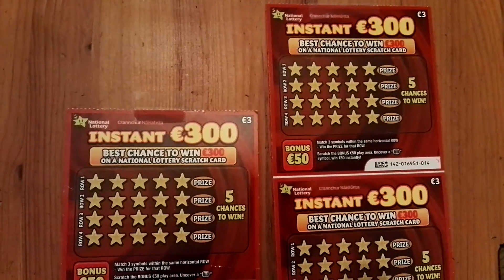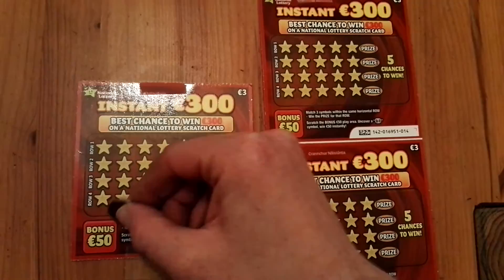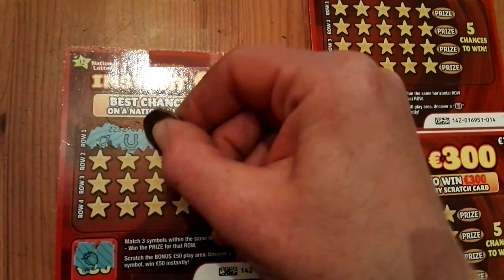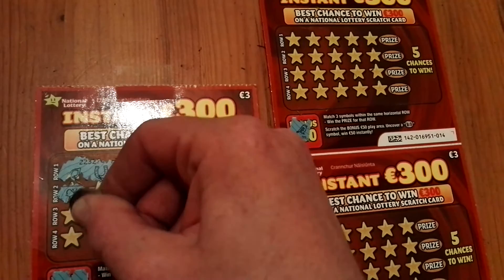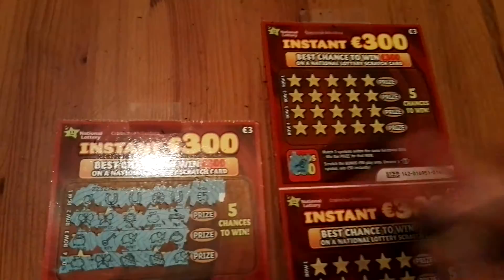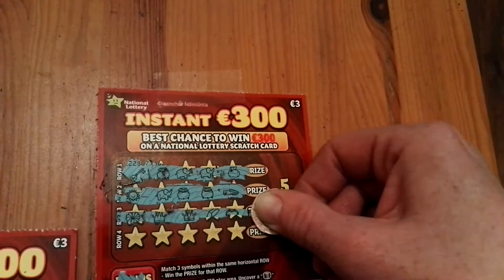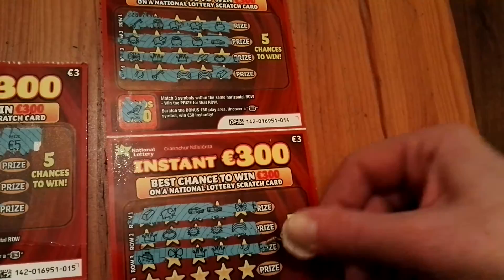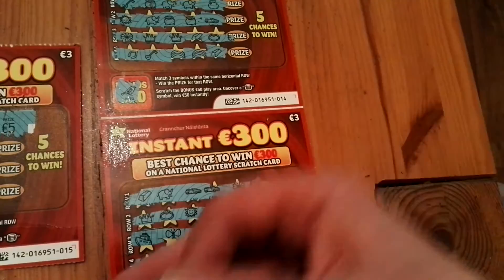3x Instant 300 scratchers from Irish National Lottery -#264